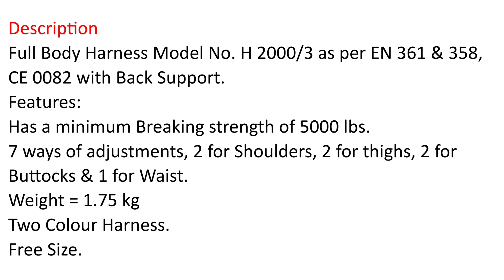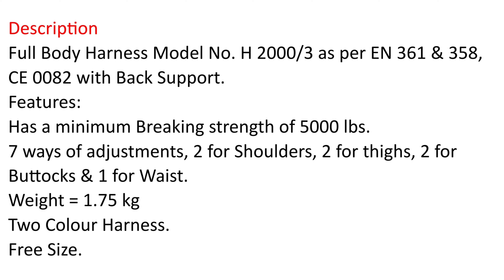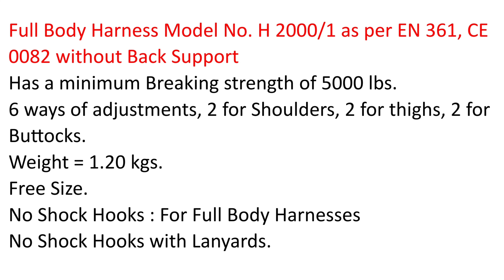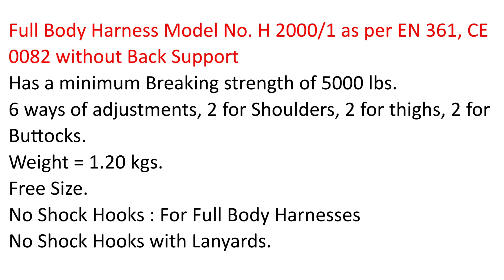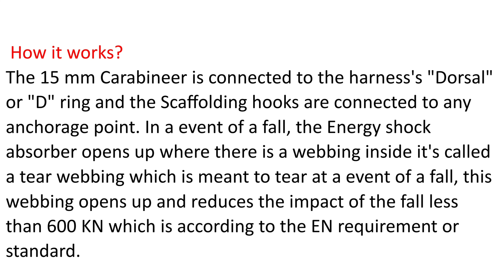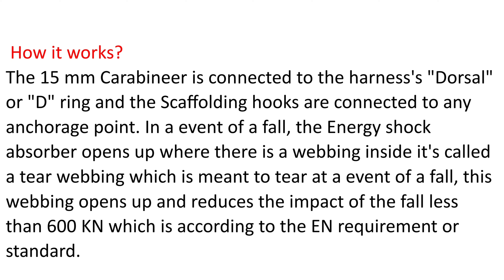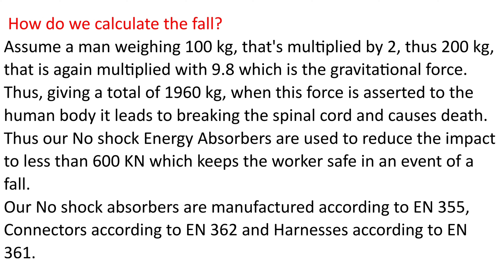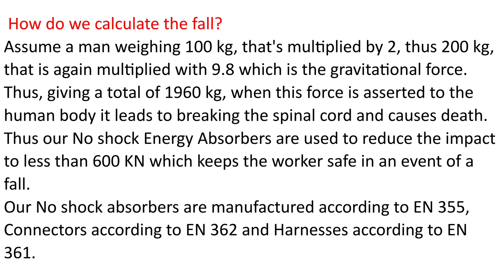Full body harness specification